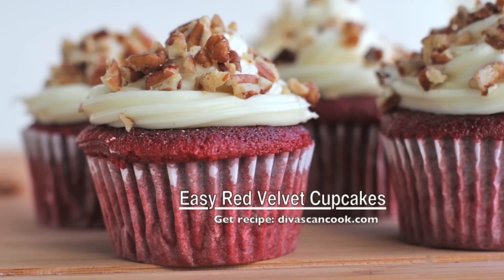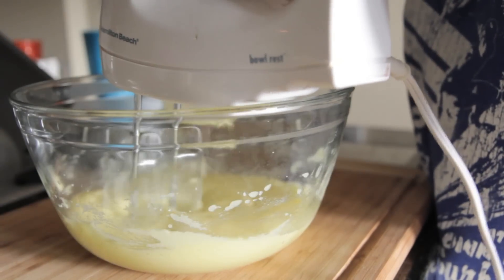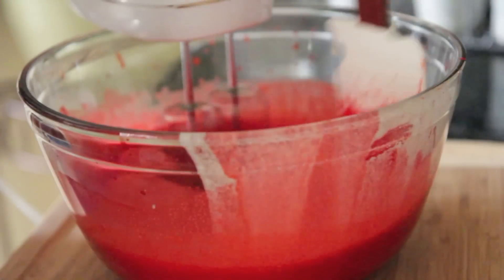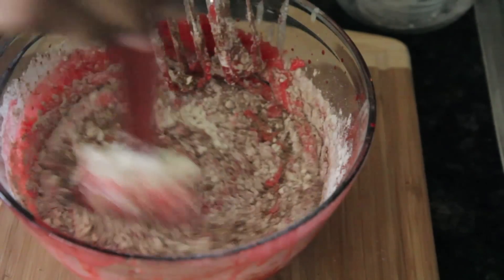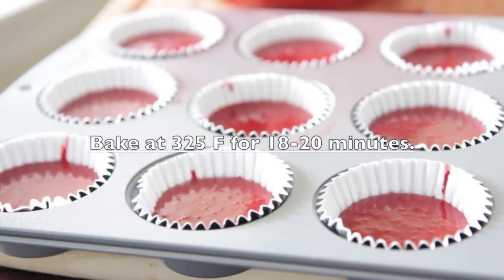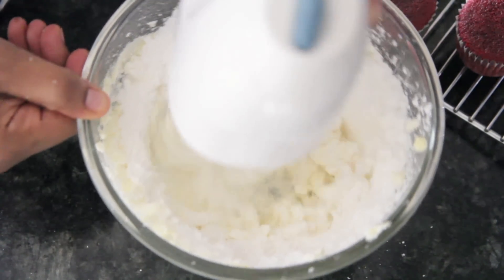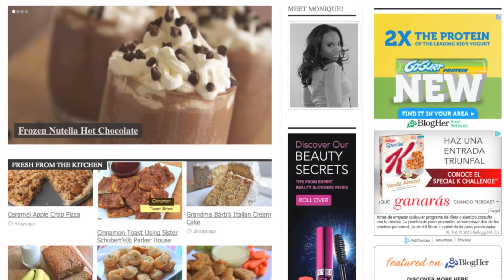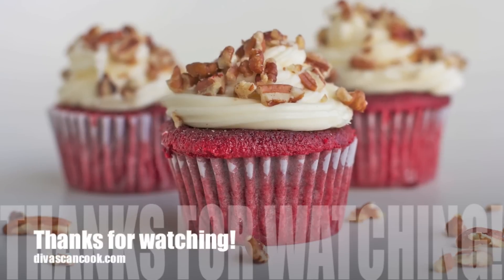Easy Red Velvet Cupcakes Recipe w/ Cream Cheese Frosting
Red Velvet Cupcakes Recipe

These red velvet cupcakes come together quick and easy! A one-bowl recipe that produces homemade red velvet cupcakes that are bakery-style soft and fluffy with that signature southern red velvet taste! I topped these cupcakes with a simple cream cheese frosting that complimented the cupcakes well without overpowering the flavor.

These red velvet cupcakes are great for any special occasion or holiday. I've even changed the food coloring to make different colors like black velvet and purple velvet.